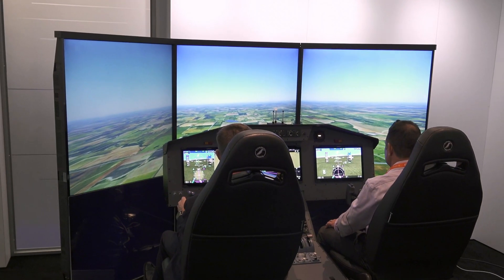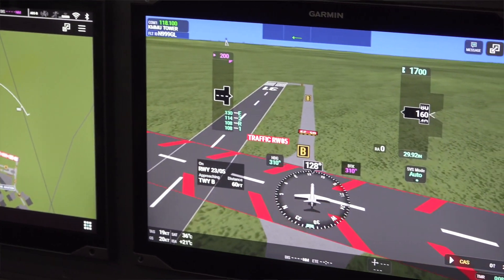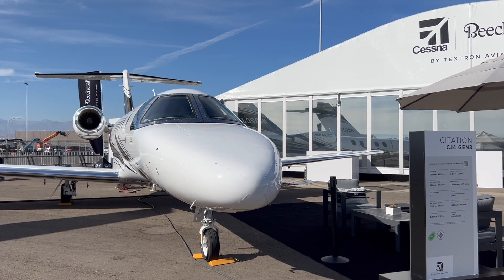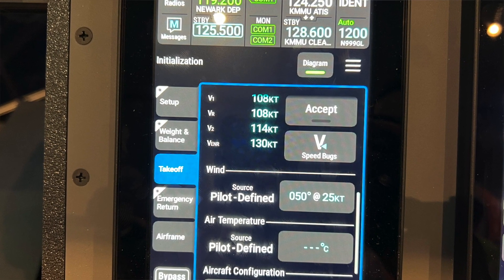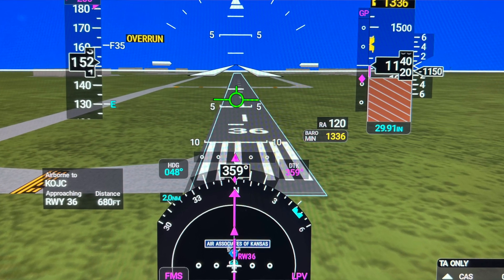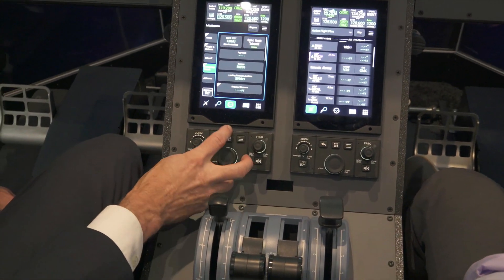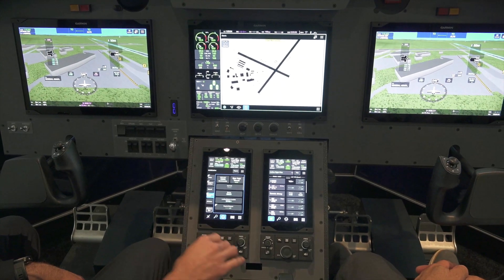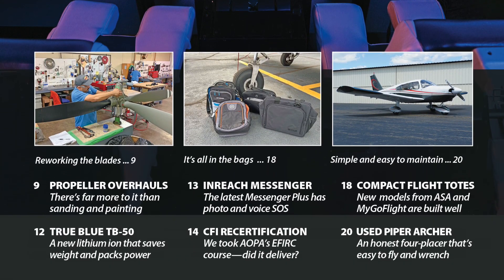Garmin G3000 PRIME Sim Tour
Garmin's second-gen G3000—called G3000 PRIME—integrated avionics suite will be the new flight deck in the Textron Citation CJ4 Gen3 biz jet (and likely many more applications) and it puts a sharp focus on single-pilot ops and runway awareness. It also promises to ease user workload with a shallower touchscreen user feature set and a more vibrant display presentation with less display bezel and more glass. G3000 PRIME also has Garmin's Emergency Autoland as standard. For this video shot at the 2024 NBAA-BACE convention in Las Vegas, Aviation Consumer Editor in Chief and AVweb contributor Larry Anglisano got a simulator tour of the system with Garmin's Jason Hewes.